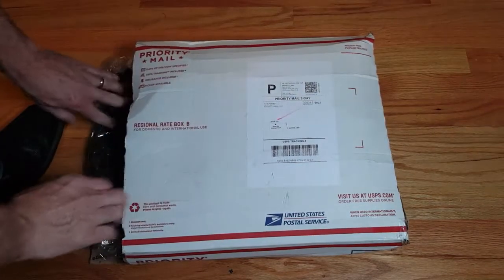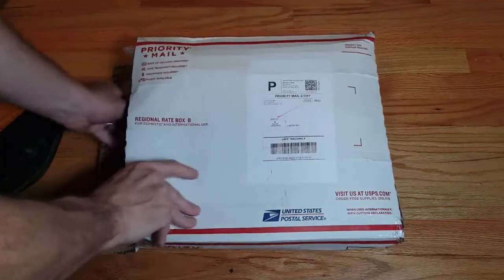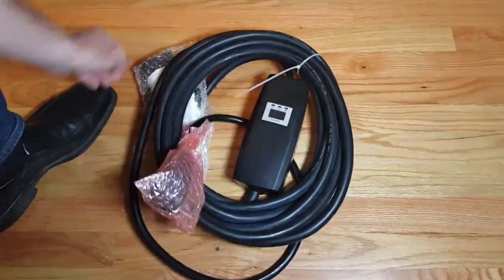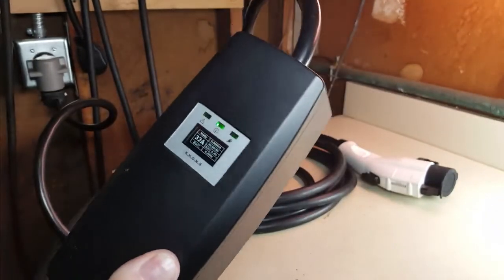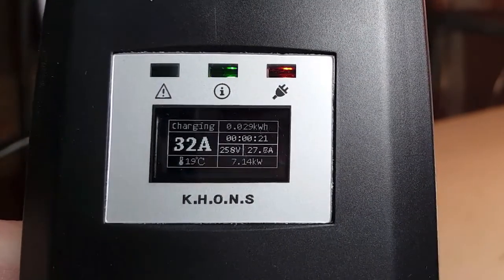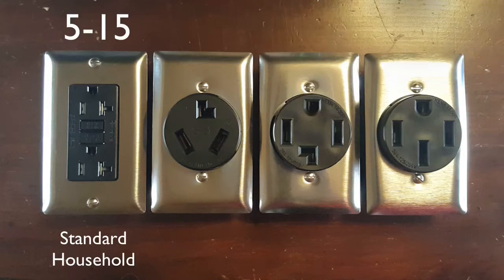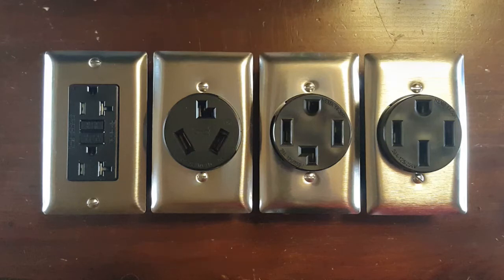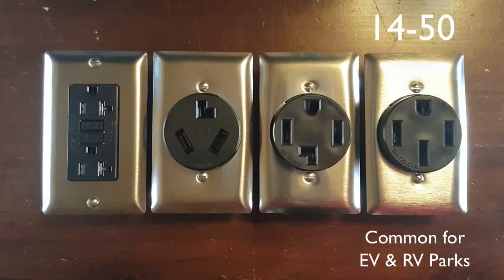Unboxing the Khons EV charging cable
This dual voltage EVSE lets you trickle charge on a standard 120V outlet, or charge rapidly with a 240V circuit at 16, 24 or 32 amps.